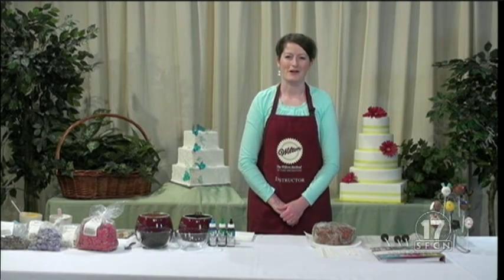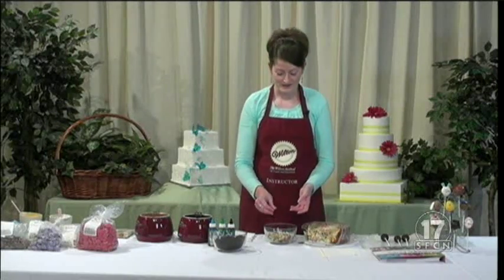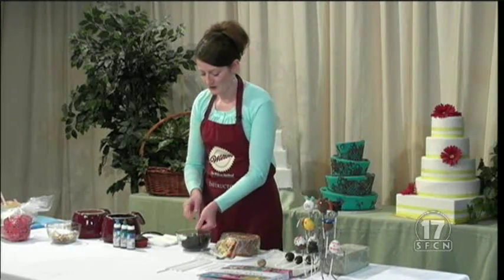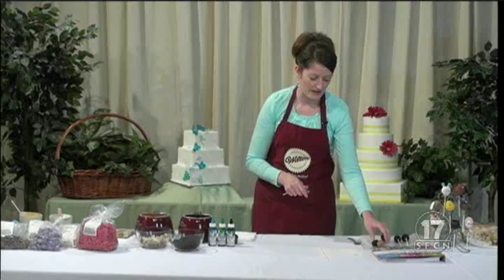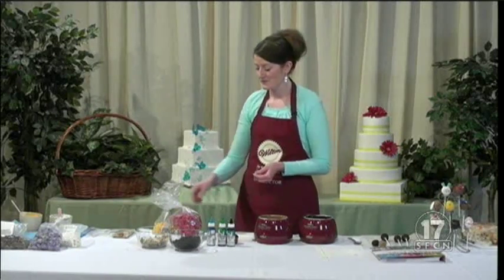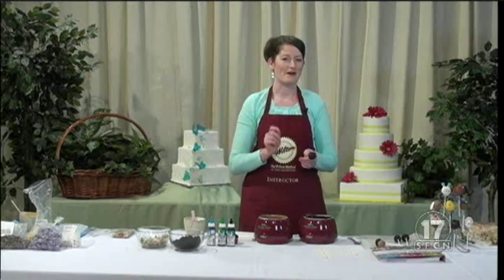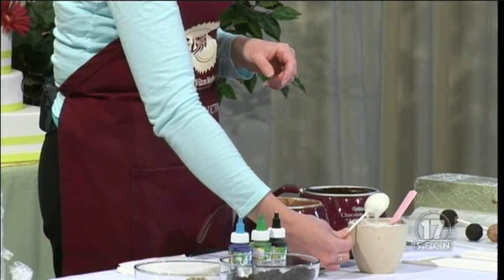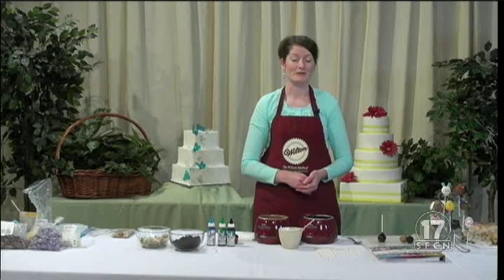Beginning Cake Pops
Learn the fascinating art of cake pops from a professional instructor and cake artist, Katherine O'Donnell.